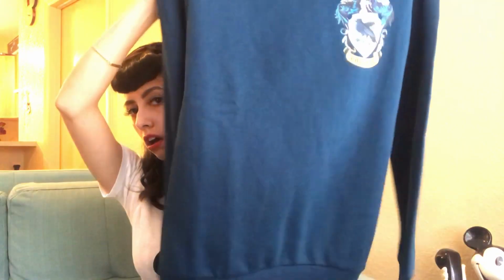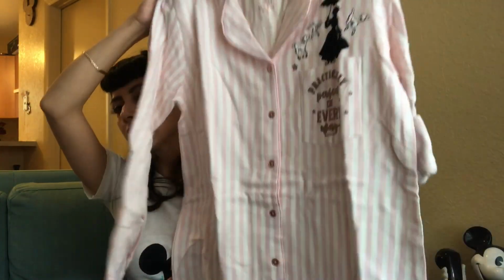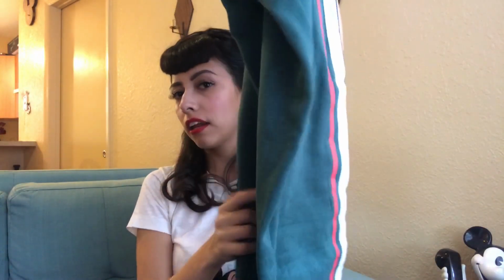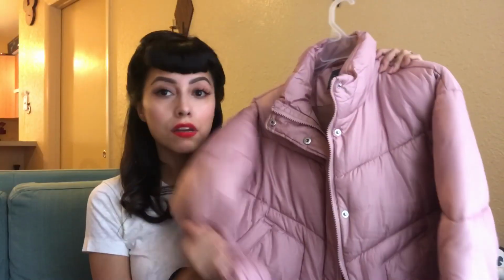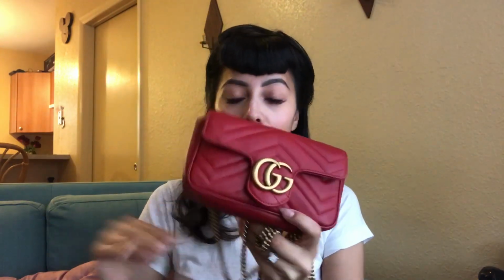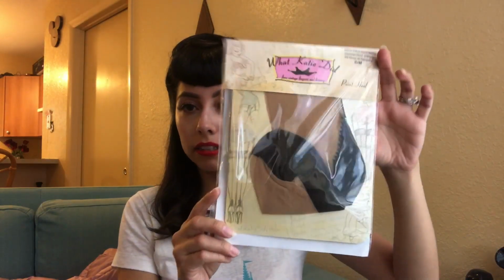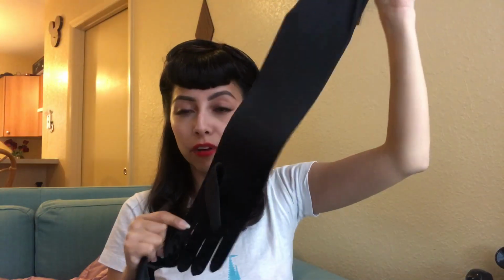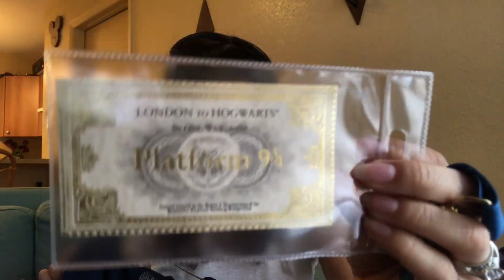LONDON HAUL | Primark, Twinings Tea, GUCCI, What Katie Did, Harry Potter WB Studio Tour, etc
:) hey guys so I know I’ve been gone for a long while but hopefully I’m back now with new content for you all.

I recently came back from my trip to London and Paris and picked up these cute items I thought I’d share with you all!

-Primark Disney merch
-Twinings tea
-Harry Potter WB Studio Tour merch
-Gucci super mini marmont
-whatkatiedid

Follow me along!